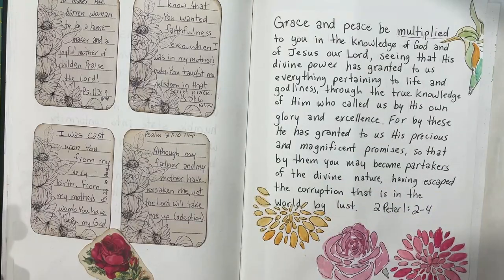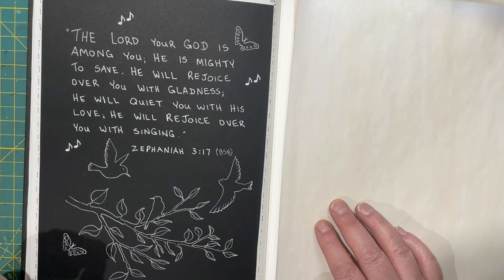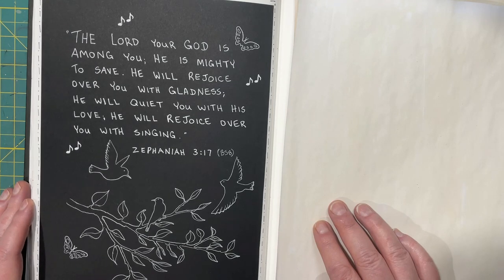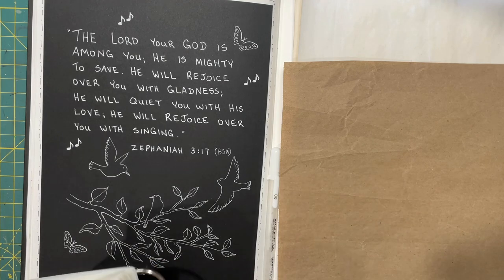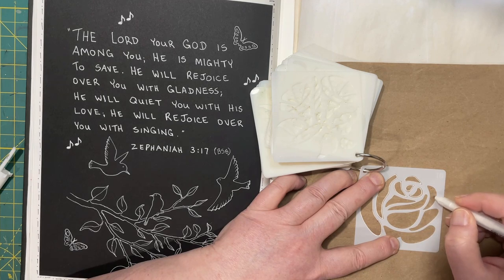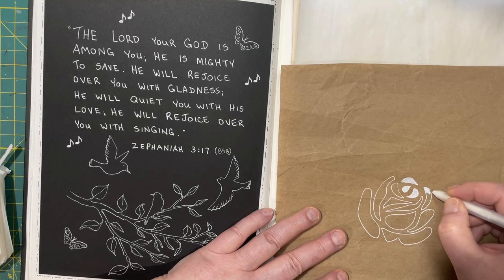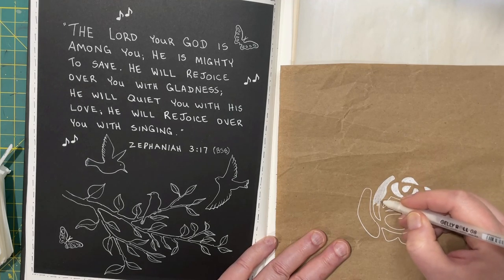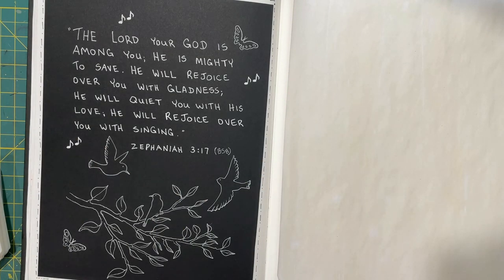May Bible Journal - Prompt: Singing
Today's verse is Zephaniah 3: 17
How good is this: He will rejoice over you with singing!
Thanks to Donna at JunkJournalIdeas for reminding me that we can combine stencils with gelly roll pens.